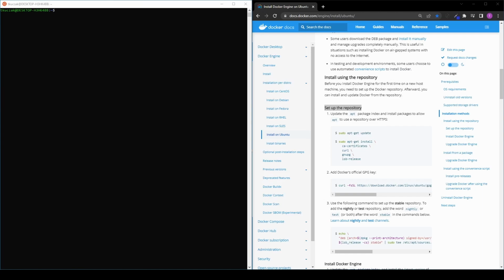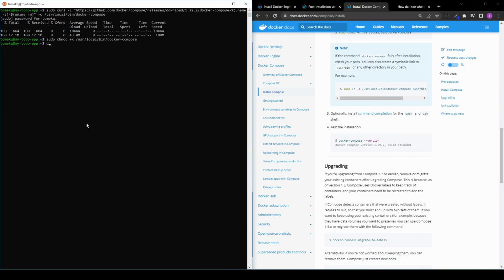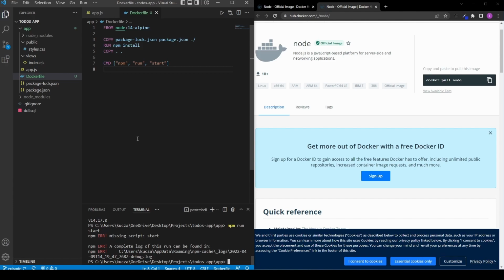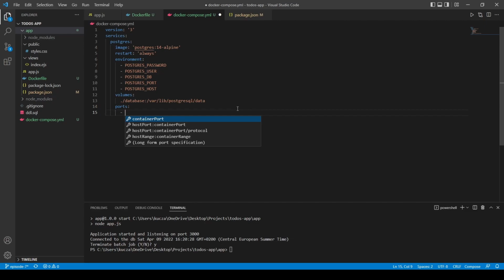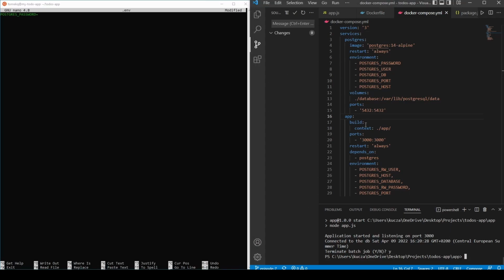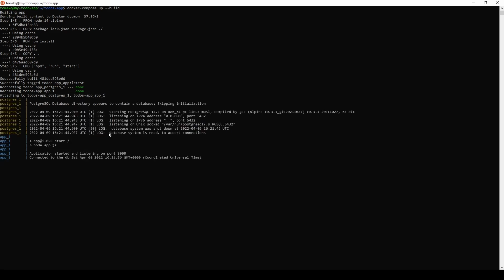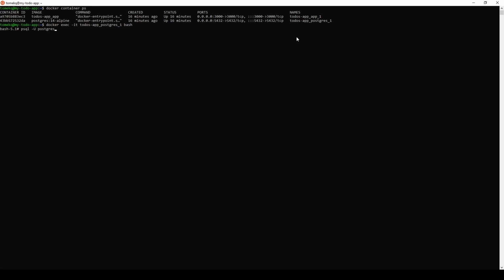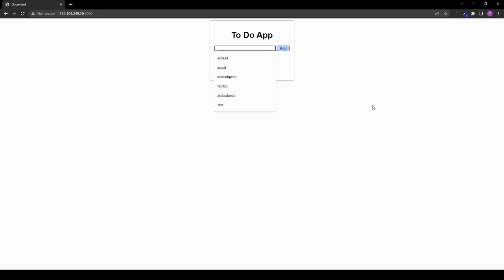Create a web app in NodeJs - Episode 7 - Deploying NodeJs application with Docker to a Linux server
In this episode we install Docker and docker-compose, we create the docker files and then deploy the application to the server.